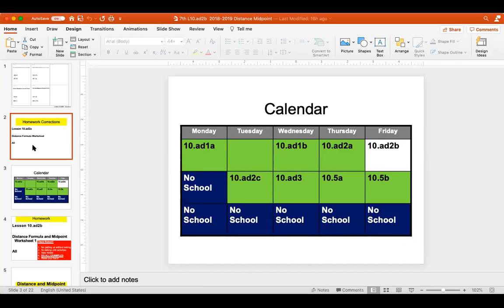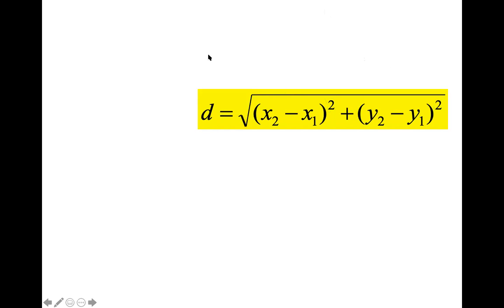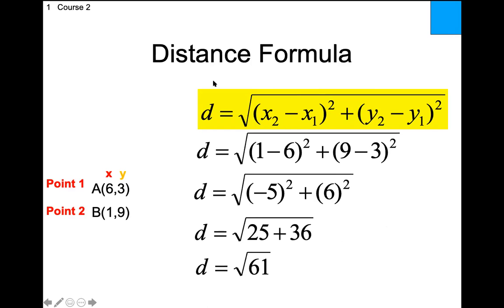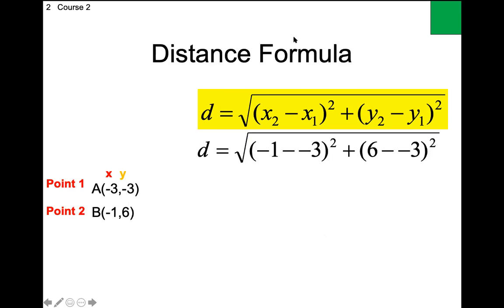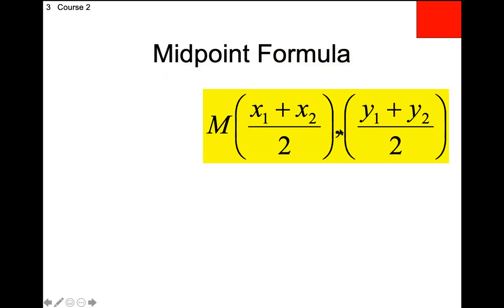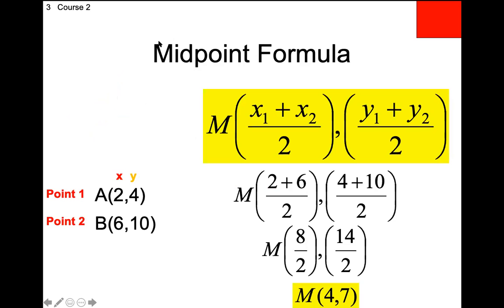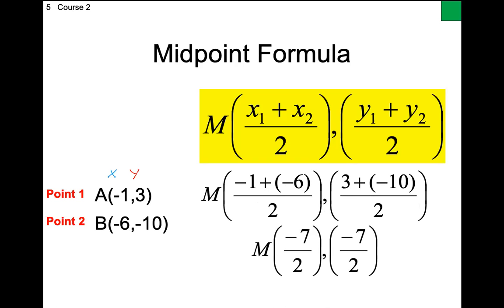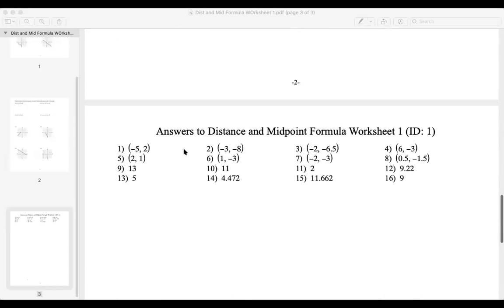Course 2 Lesson 10.ad2b